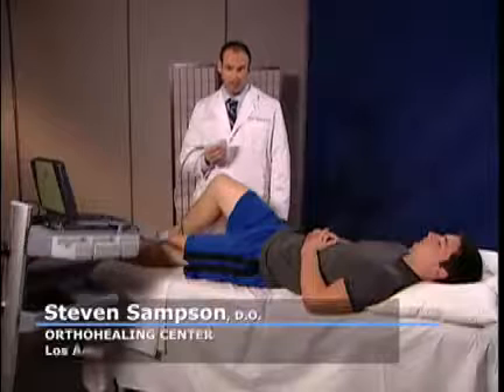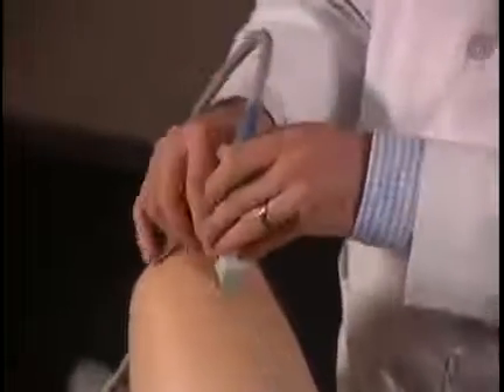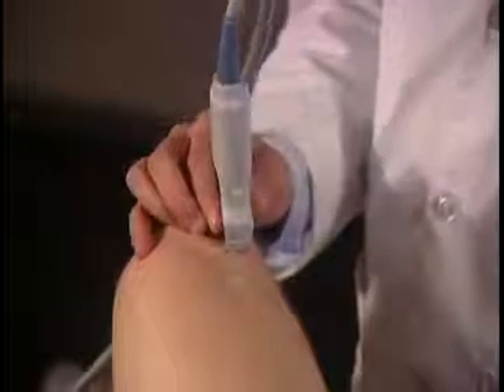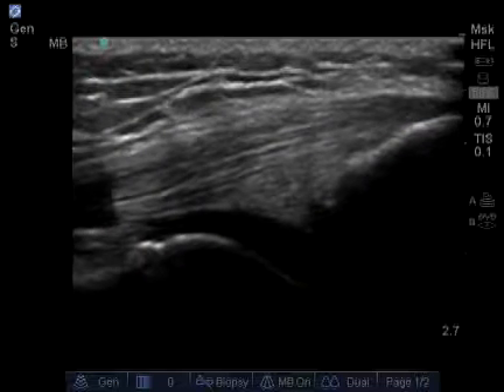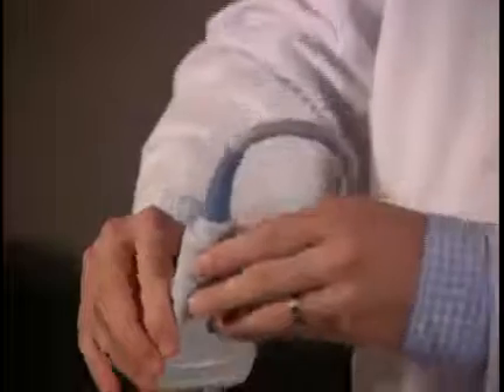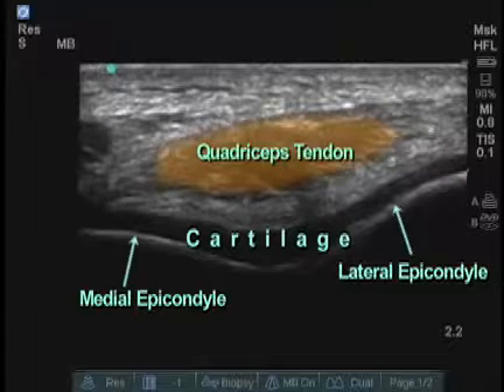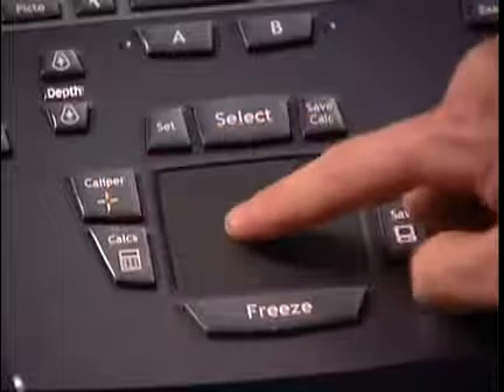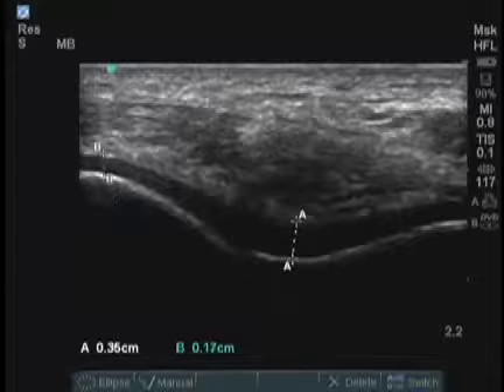How to: Quadriceps Tendon Ultrasound Exam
Scanning Technique Quadriceps Tendon Exam, including a discussion of patient position, probe position, and measuring of cartilage thickness.